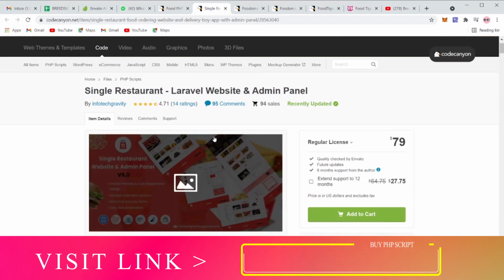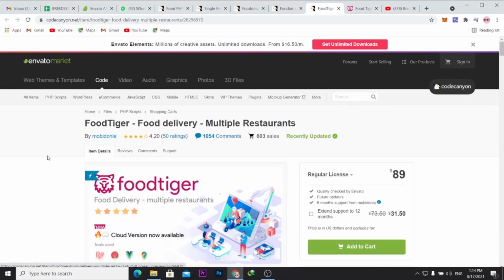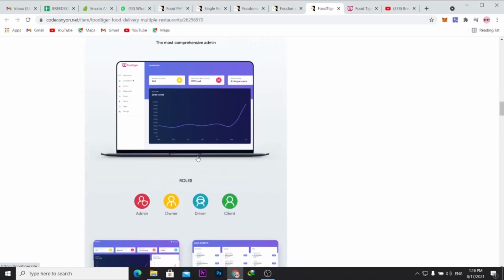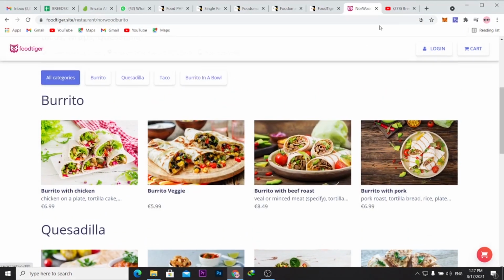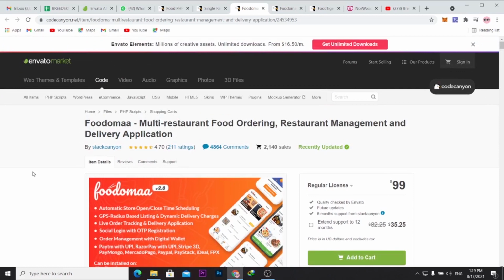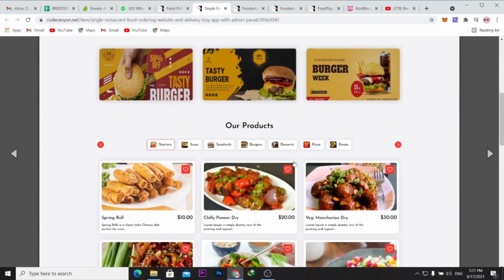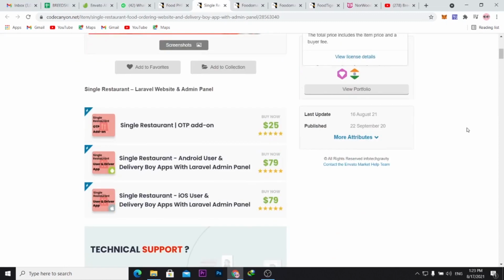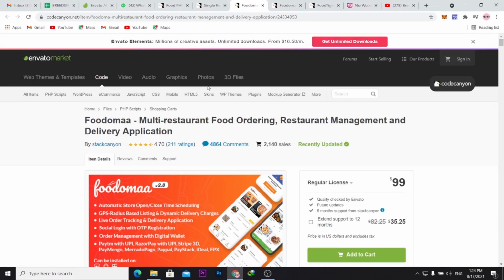Best 3 PHP Scripts for Restaurant and Food Delivery Business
In this video, i will show you my Best 3 Php Scripts for Restaurant and Food Delivery Business.